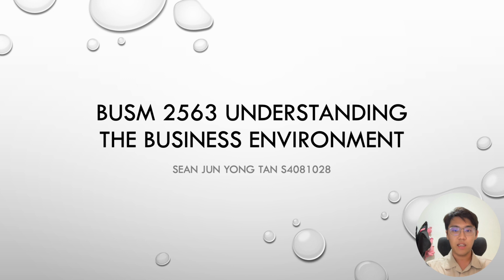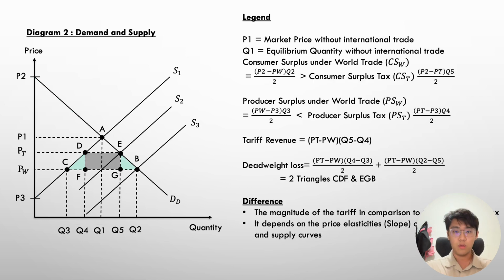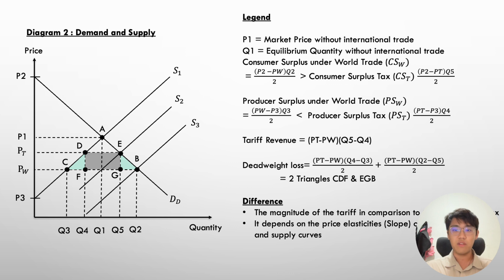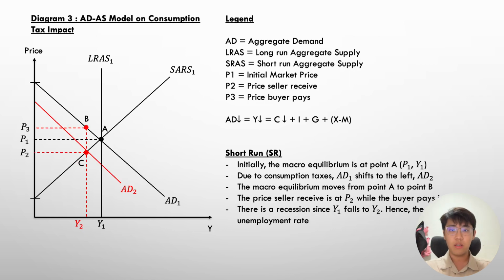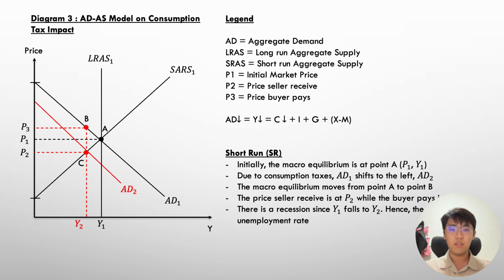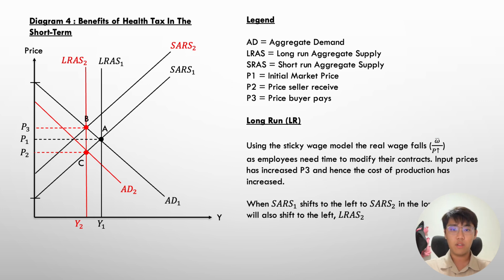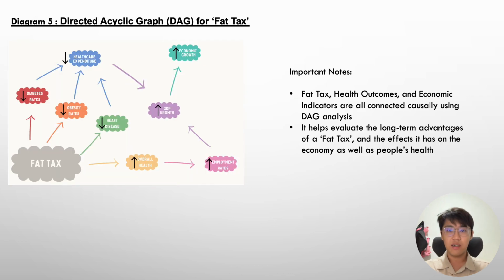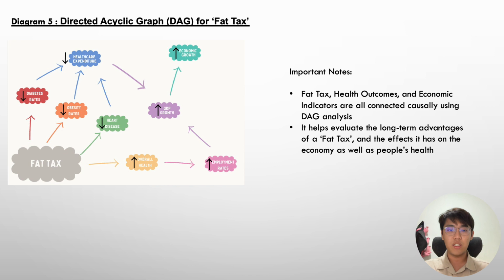BUSM 2563 UNDERSTANDING THE BUSINESS ENVIRONMENT SEAN JUN YONG TAN S4081028